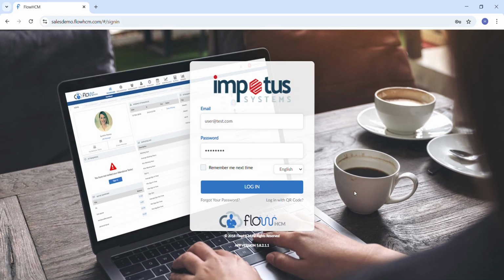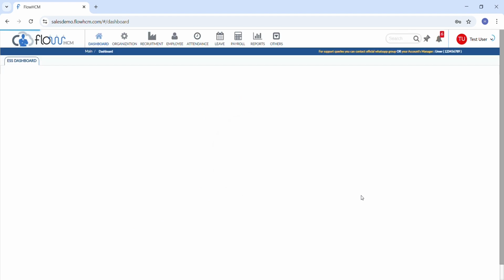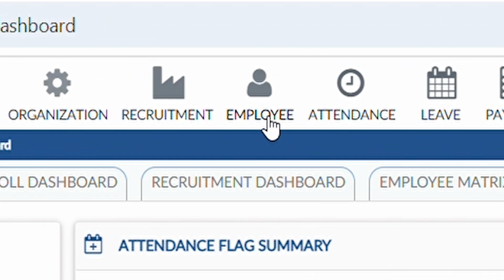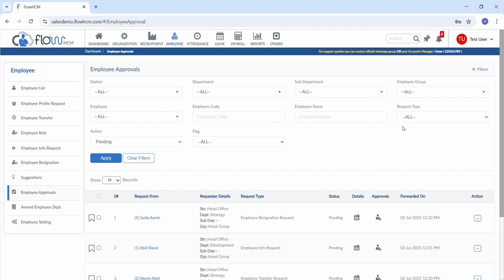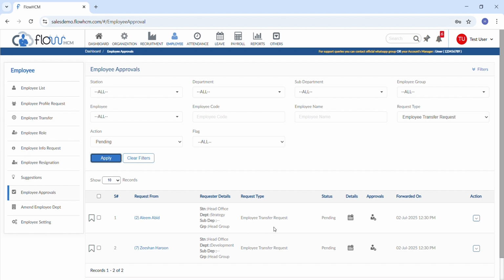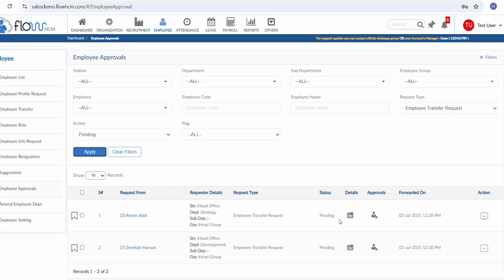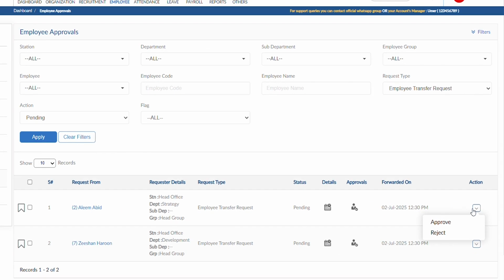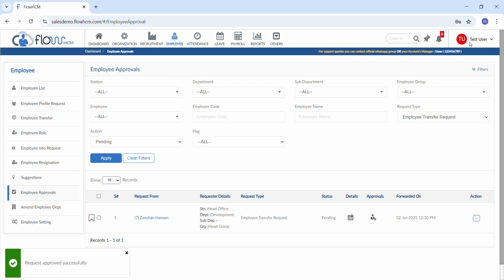How to Approve or Reject Employee Transfer Request in FlowHCM | HRMS FlowHCM (English)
In this video, you will learn how to Approve or Reject Employee Transfer Request in Employee Module | HRMS FlowHCM (English Tutorial)